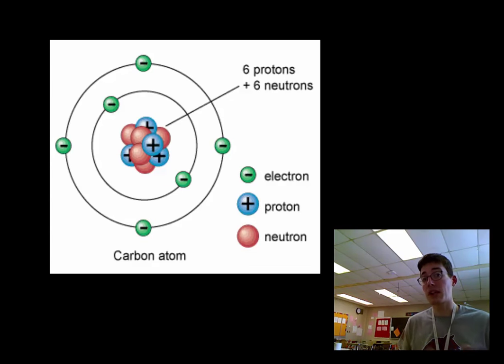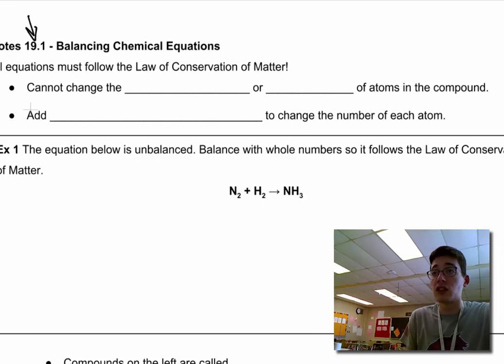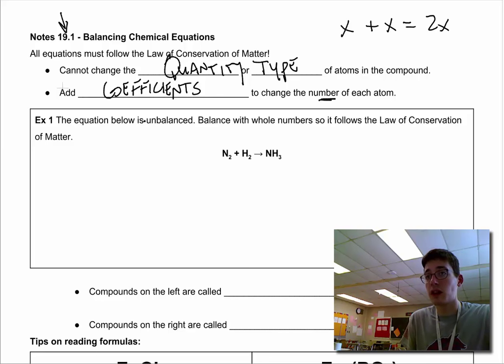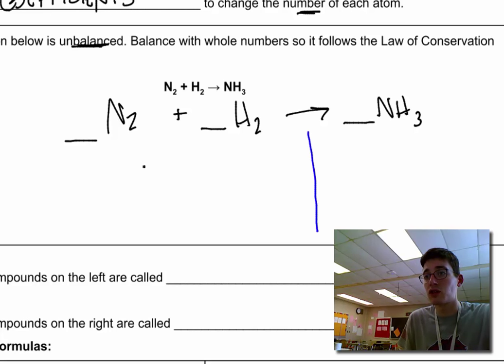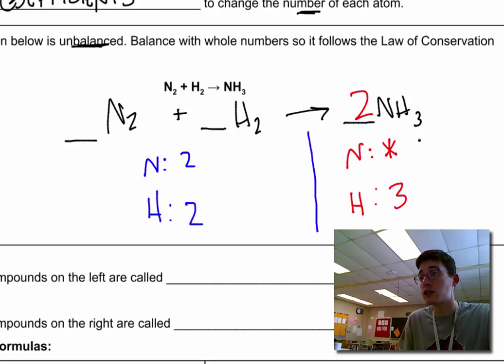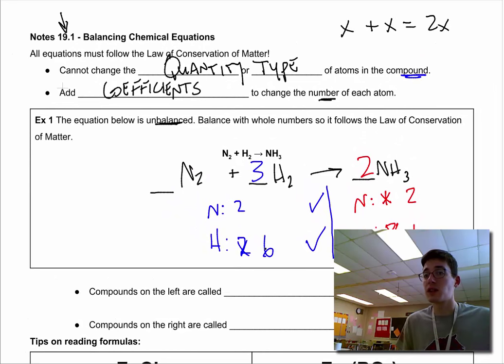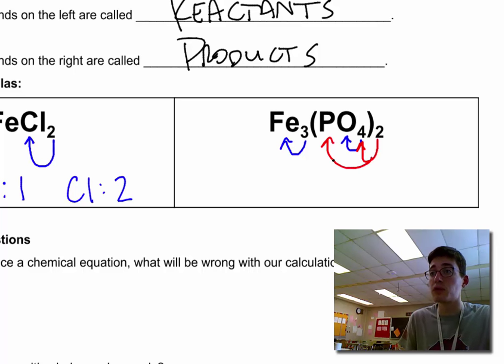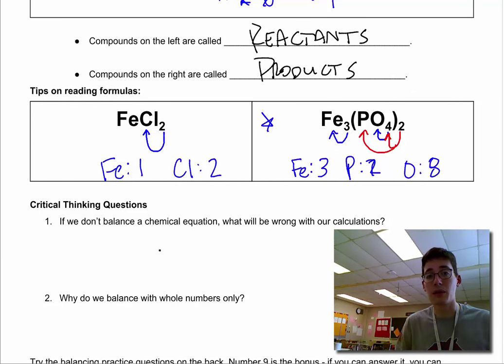Balancing Chemical Equations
Chemical reactions occur between chemical compounds. The Law of Conservation Matter states that any matter going into a reaction must also come out of the reaction somewhere. Balancing equations helps us account for atoms as we rearrange them to form new substances.